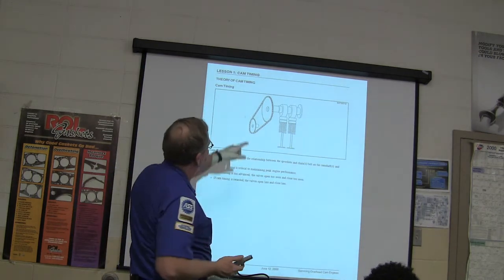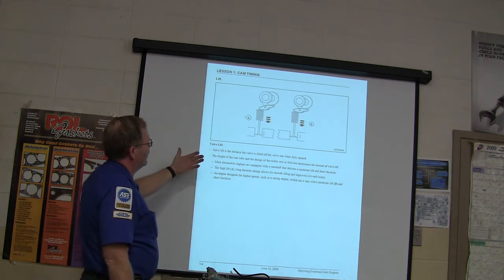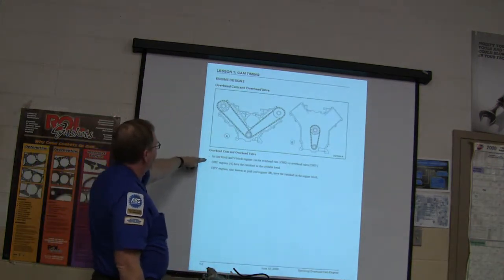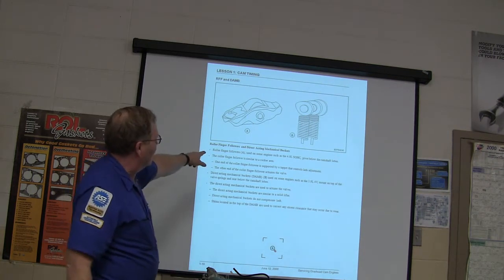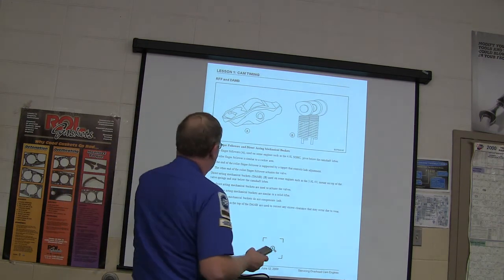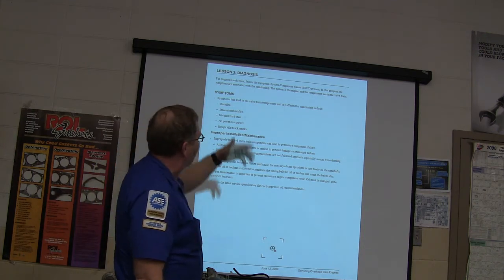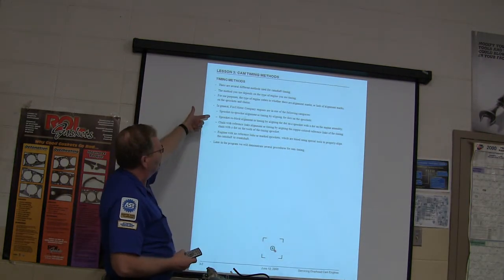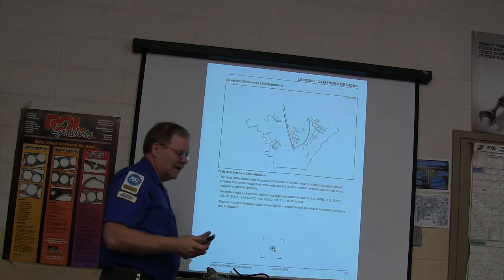Overhead Cam Engine Basics